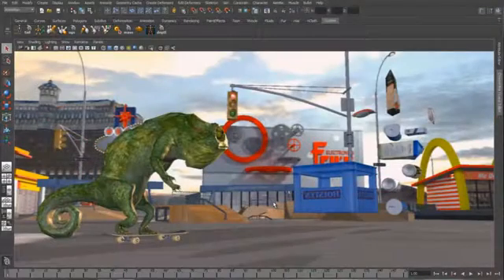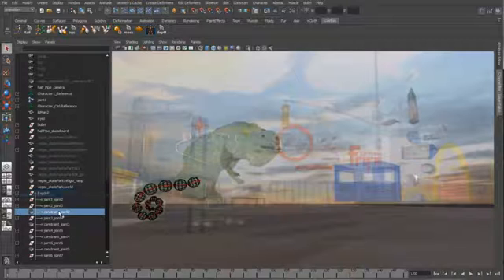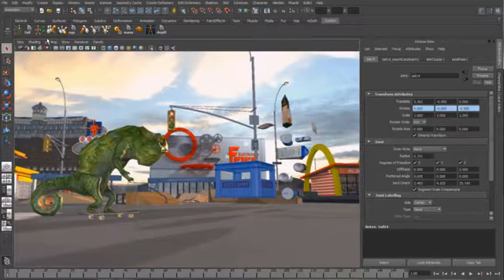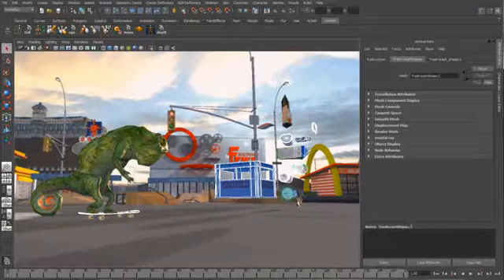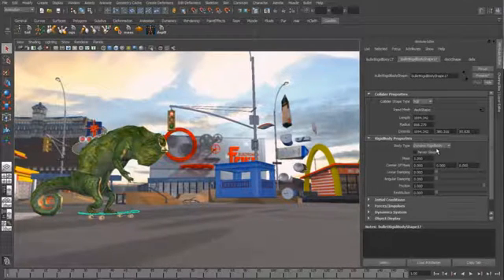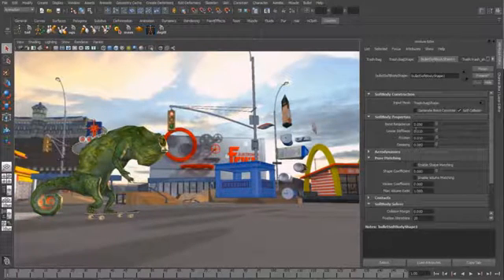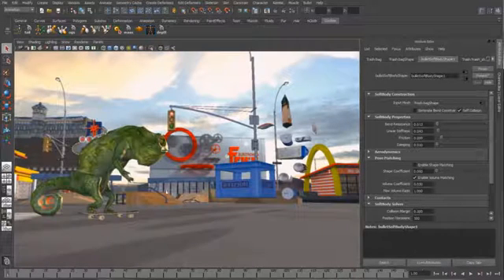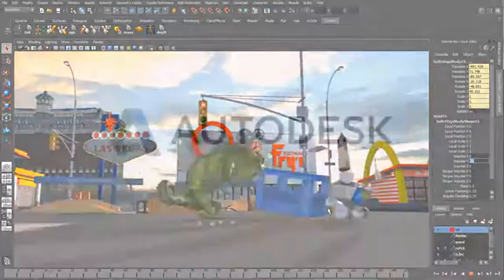Autodesk Maya - Features - Rigid and soft-body dynamics